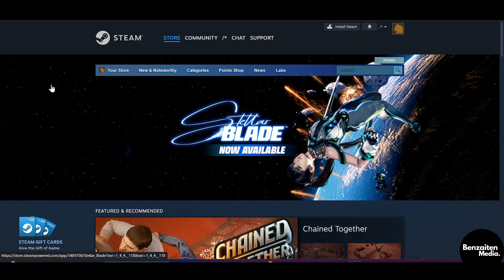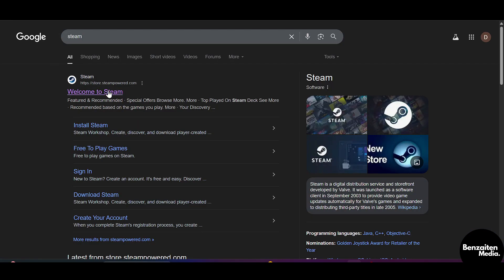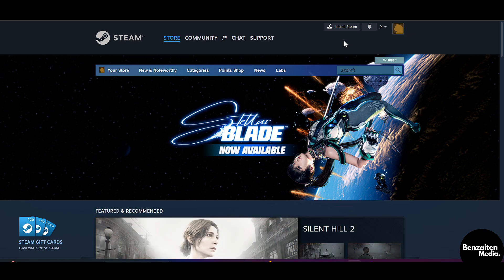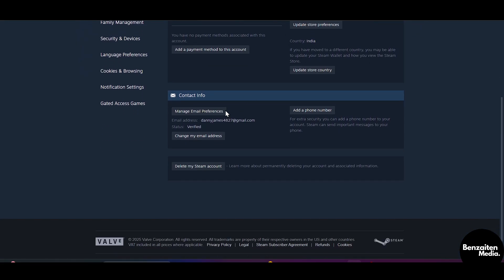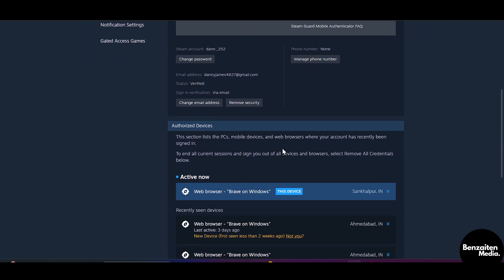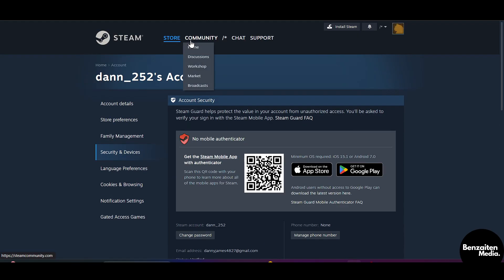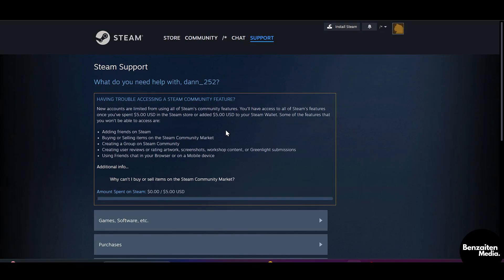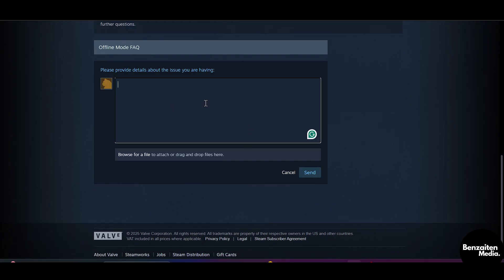How to See Linked Accounts on Steam: 2025 Full Guide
🔗🎮 Want to check which accounts are linked to your Steam profile ? This step-by-step guide for 2025 will walk you through the process of viewing all linked accounts connected to your Steam profile, such as social media, gaming platforms, or third-party services. Perfect for managing your account security and ensuring everything is in order.

🔍 What You’ll Learn in This Tutorial:
✅ Steps to view all accounts linked to your Steam profile
✅ How to manage, unlink, or update connected accounts
✅ Tips for securing your Steam account and linked services
✅ Best practices for maintaining a clean and organized account setup

This guide is perfect for gamers who want to review and manage their linked accounts on Steam. With clear instructions and actionable tips, you'll learn how to keep your account secure, avoid unauthorized access, and ensure seamless integration with other platforms.